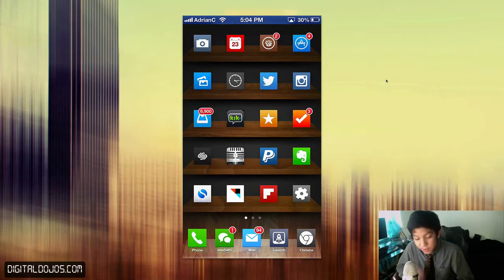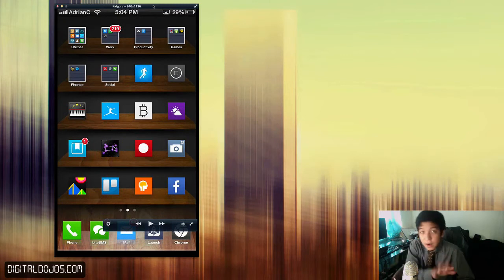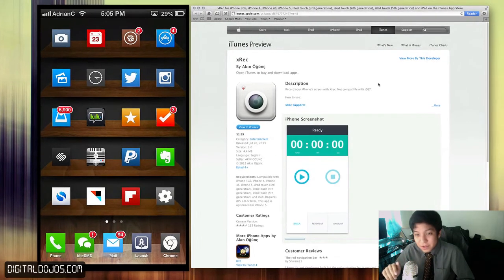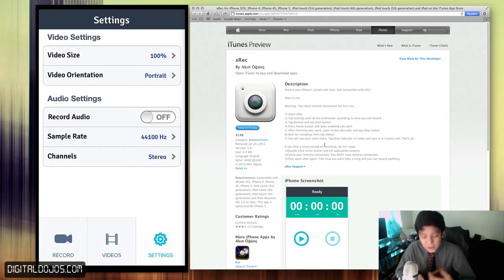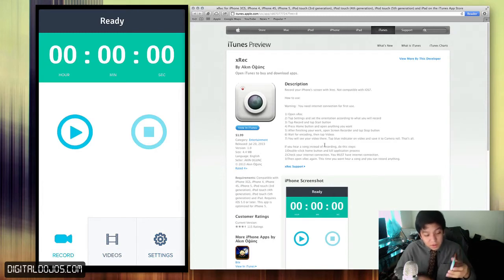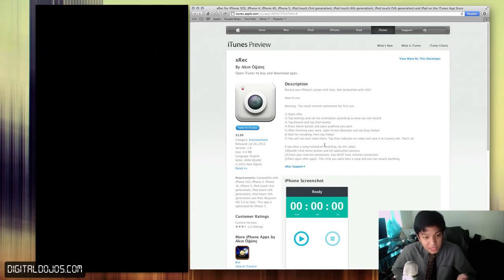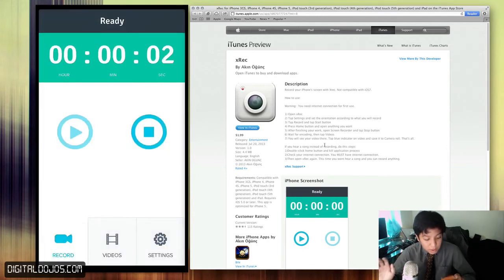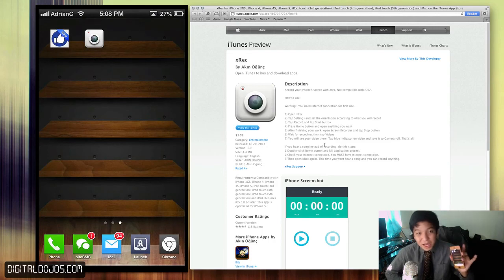How to : Record iPhone screen via app xRec (No Jailbreak Required)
This app probably won't be in the app-store for long so may be worth buying now if your interested

xRec allows you to record your full iPhone screen and 3rd party apps.